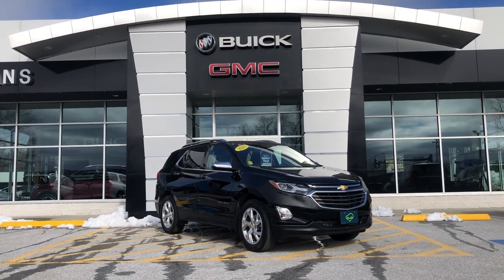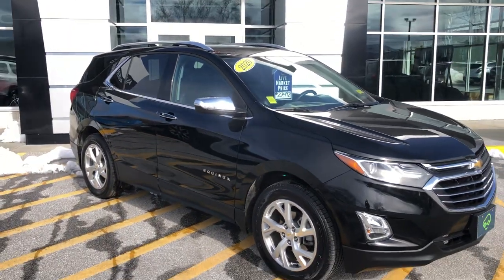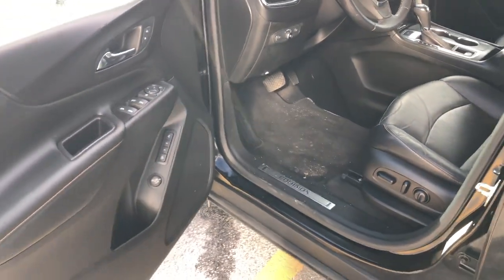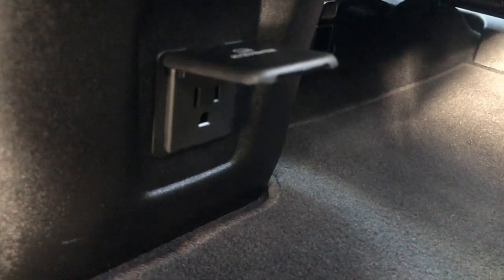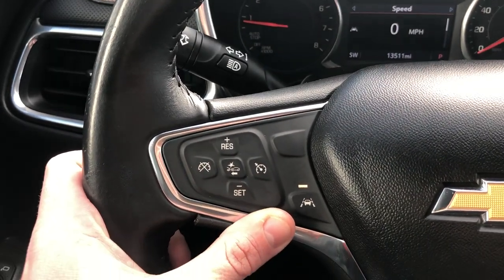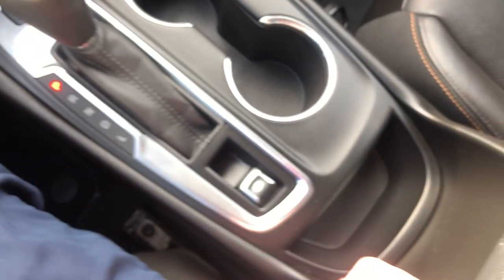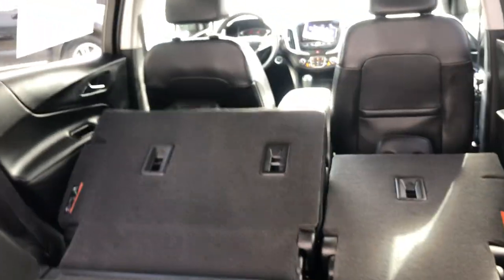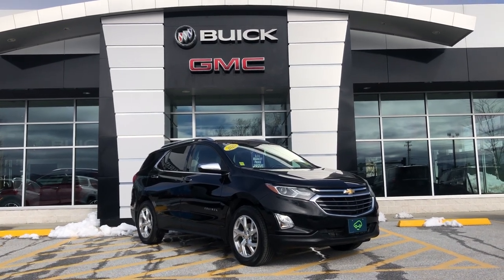2020 Chevy Equinox Premier 1.5